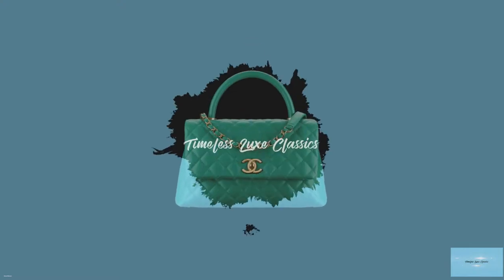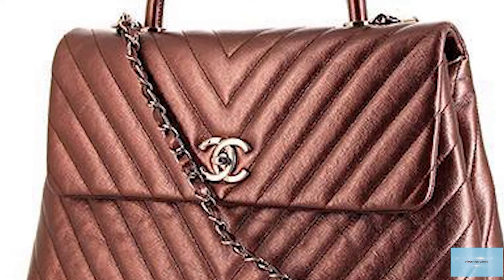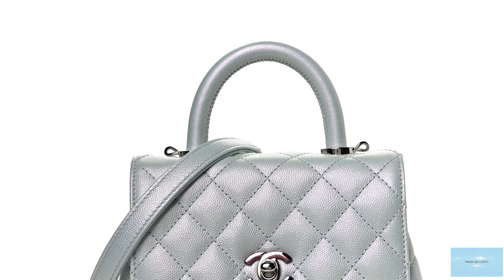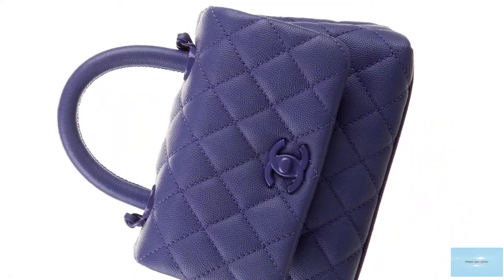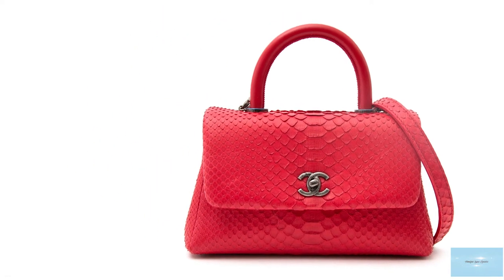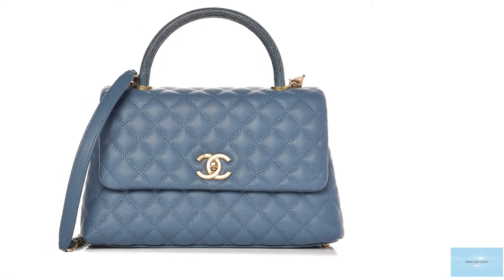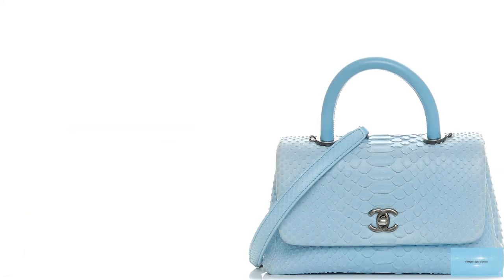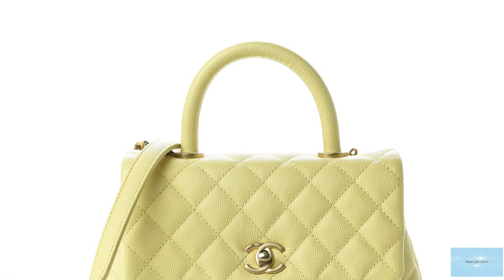The CHANEL Coco Handle *LUXURY BAG* (101 Short Information Guide)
A short and useful guide about the Chanel Coco Handle Bag